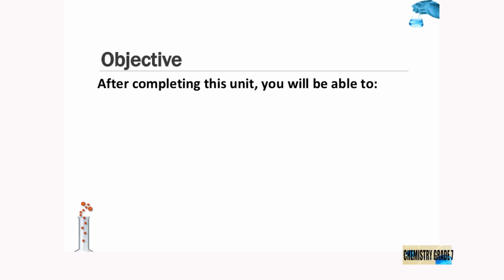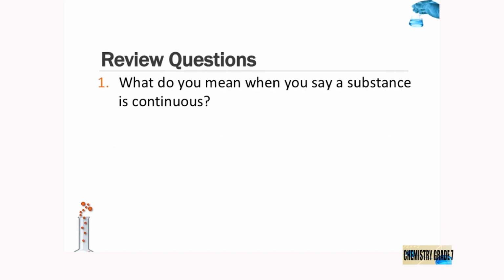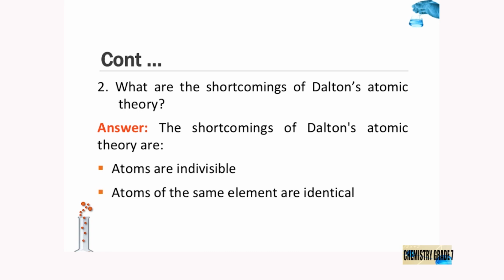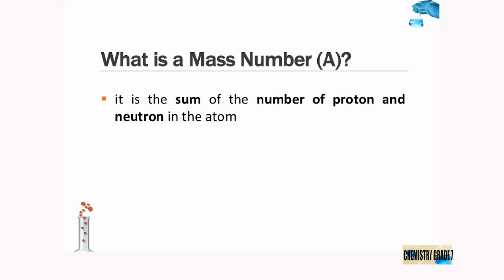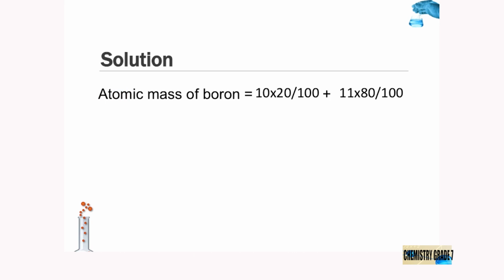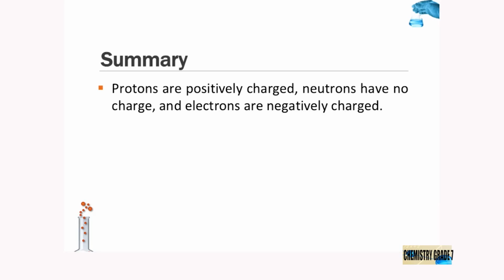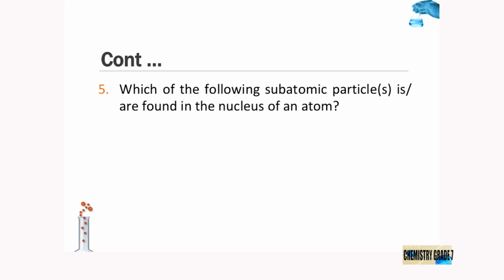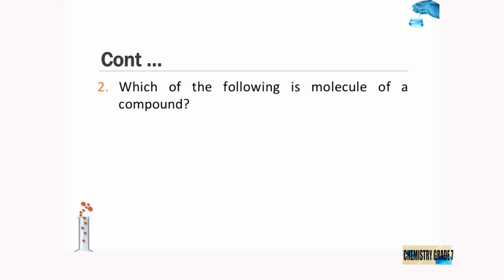CHEMISTRY GRADE 7